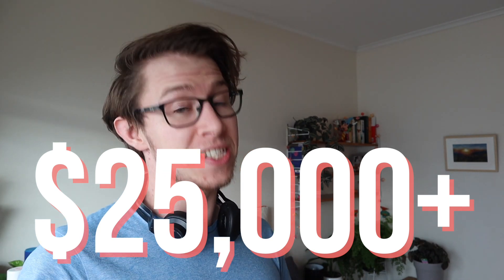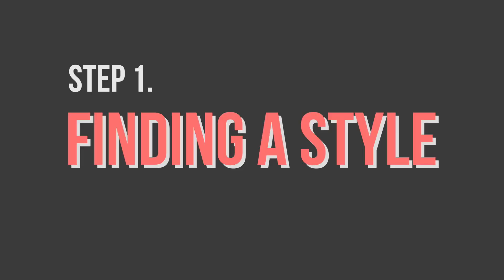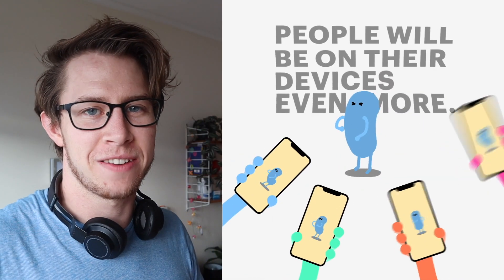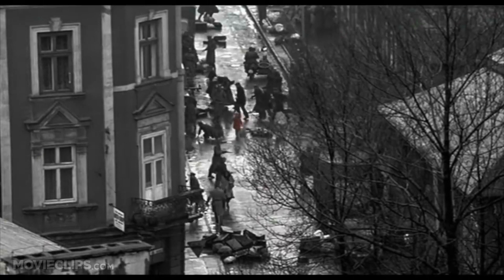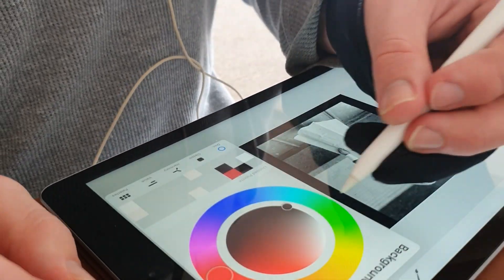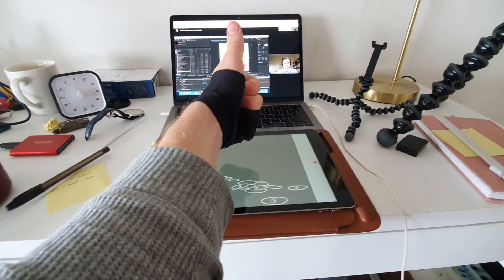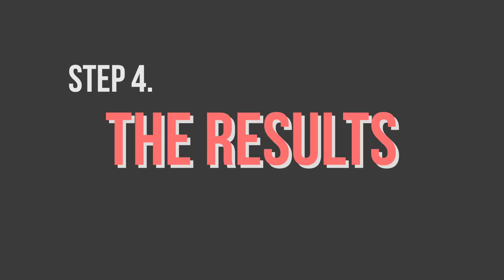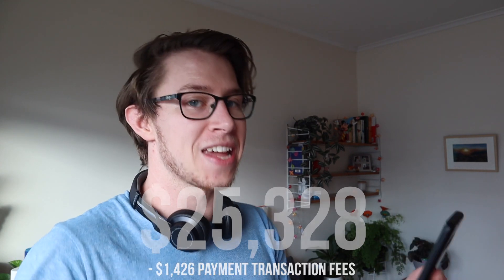How We Sold $25k Worth of Virtual Poppies for the RSA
This is a behind the senses look at how we make our videos and how with a bit of creativity and internet savvy you can do a lot of good.

If you are in need of a seriously good Animated Explainer Video then